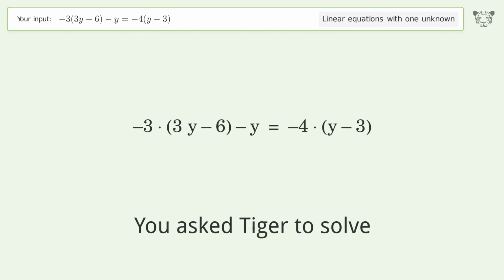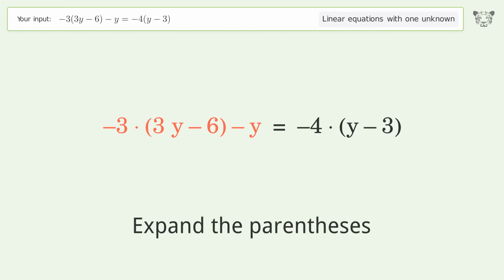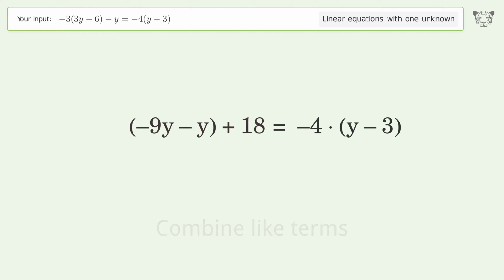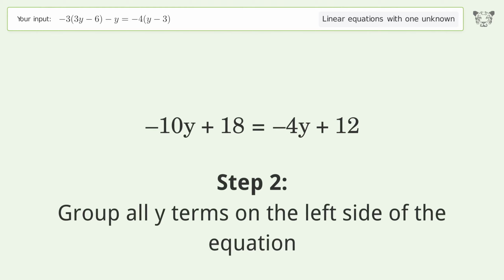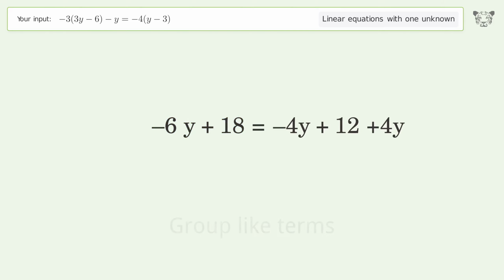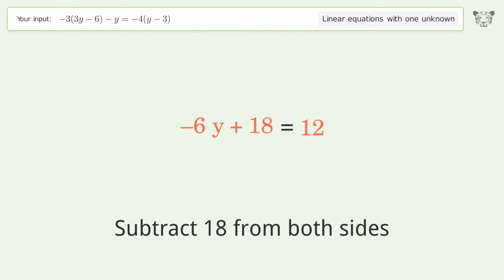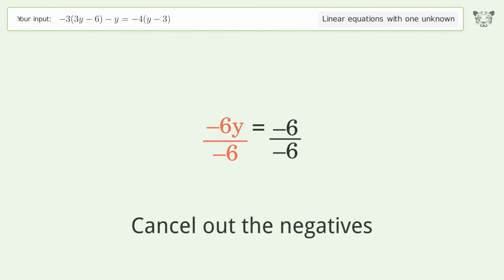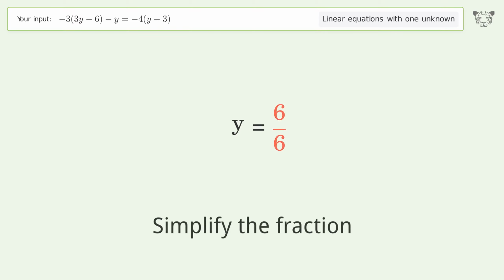Linear equation with one unknown: Solve -3(3y-6)-y=-4(y-3) step-by-step solution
Solving -3(3y-6)-y=-4(y-3) using the linear equation with one unknown solver

for a step-by-step and more tips and tricks for dealing with linear equations with one unknown.